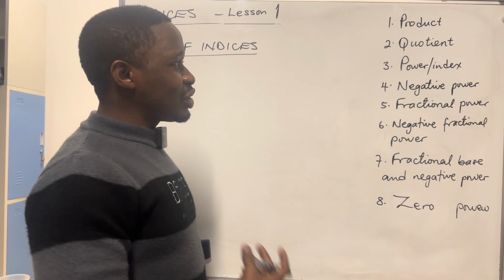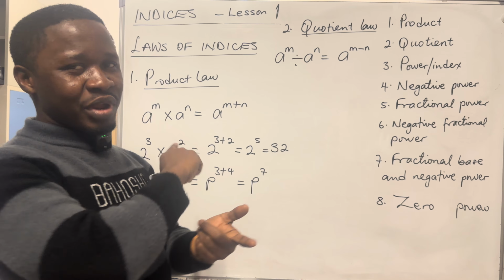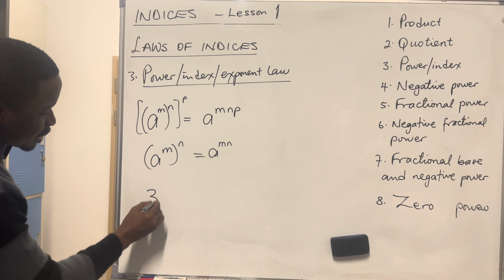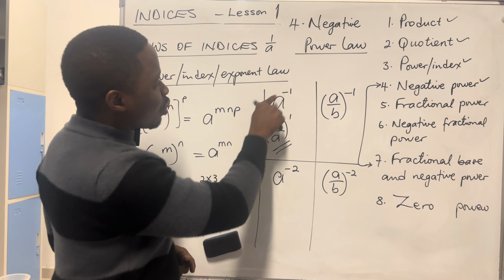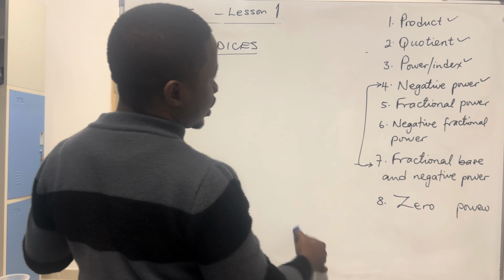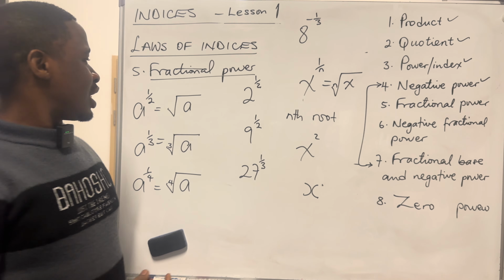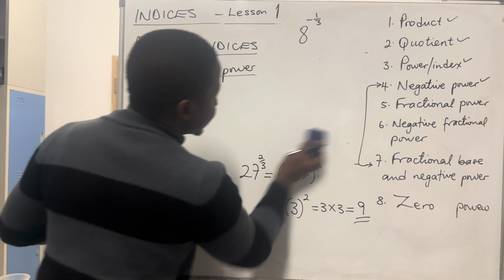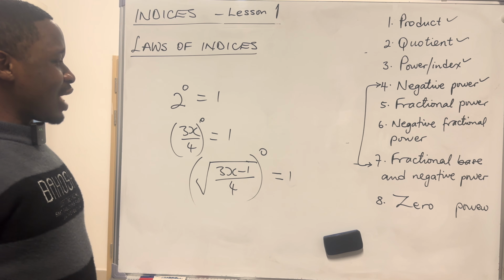Indices : Lesson 1